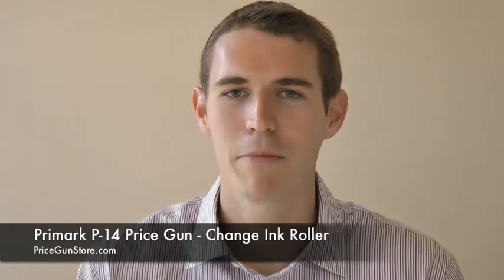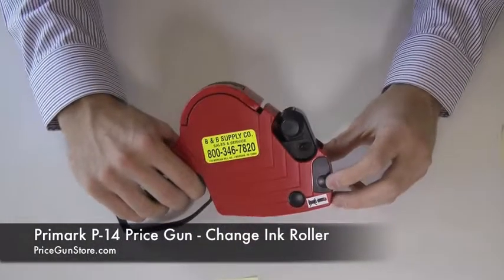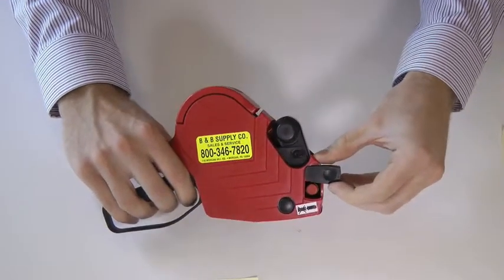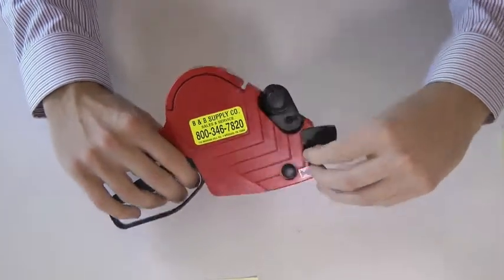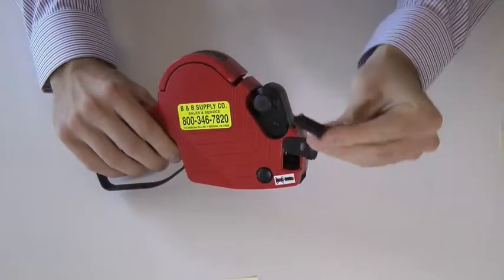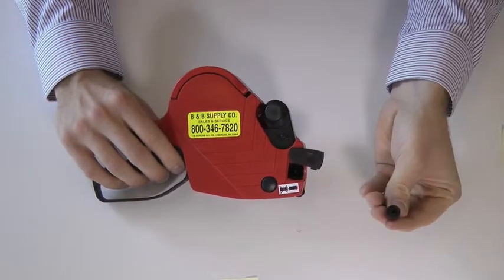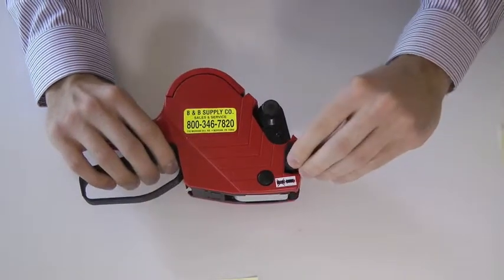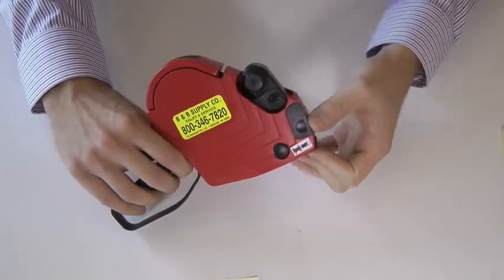How to Change the Ink Roller in Primark P-14 Price Gun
How to change the ink roller in a Primark P-14 Price Gun